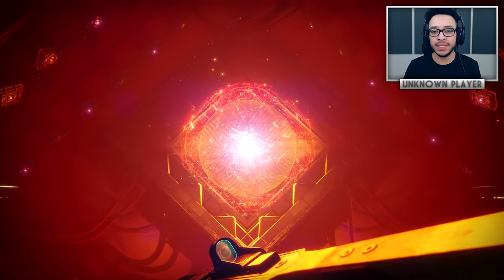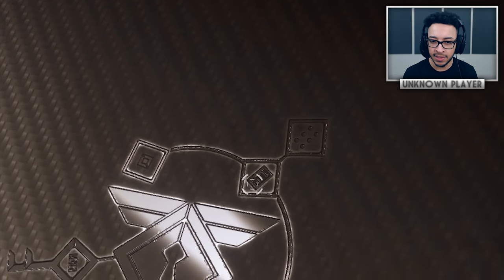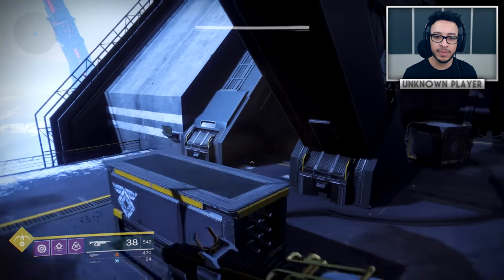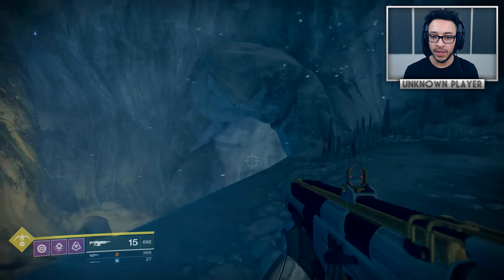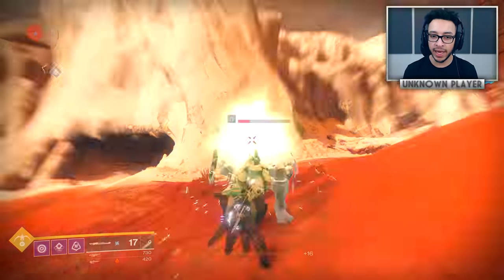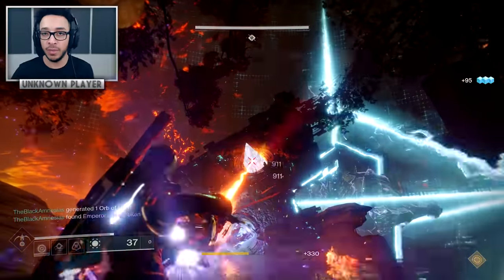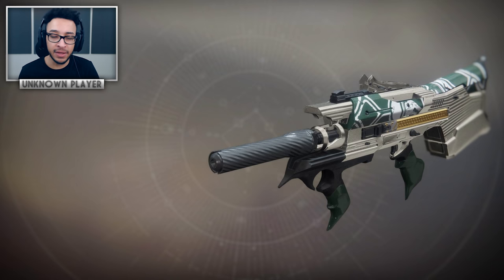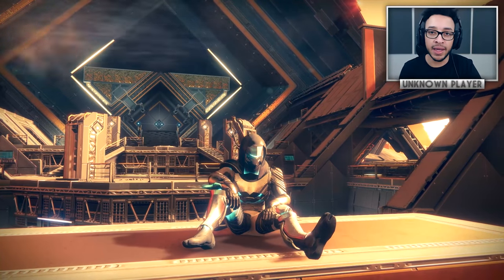Destiny 2: SECRET RASPUTIN UNLOCKS & NEW LOOT! Black Spindle Door, Puzzle Keys & Raid Info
Destiny 2 – Huge Rasputin Puzzle, Black Spindle Area & Spire of Stars Raid

In this destiny 2 video, we are once again going to be rounding up everything happening in and outside the game. There seems to be a huge secret puzzle related to Rasputin involving keys and deciphering codes that possibly leads to an exotic quest. There is also an area behind a locked door which many believe relates to the black spindle exotic returning, and finally a bunch of new loot rewards for trials of the nine, iron banner and faction rally season 3.